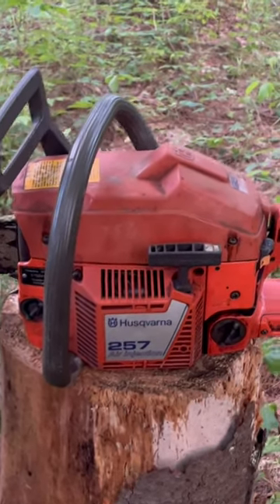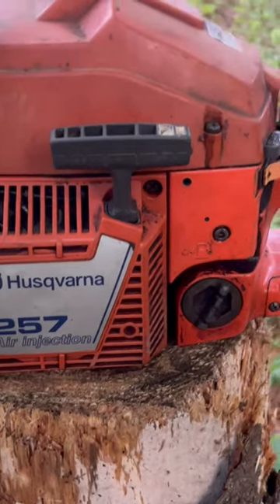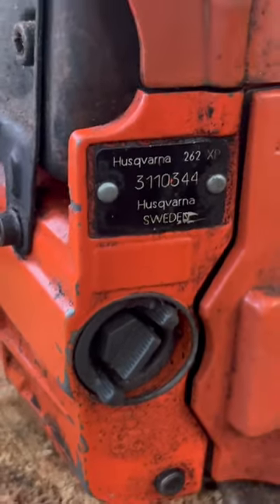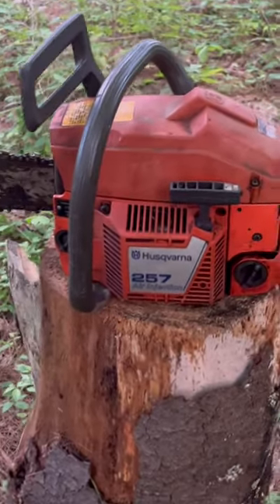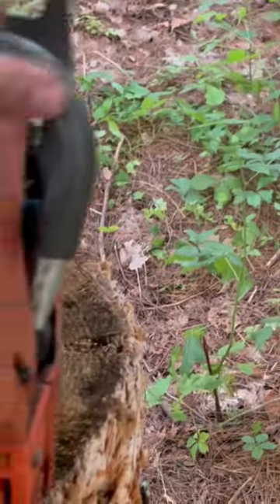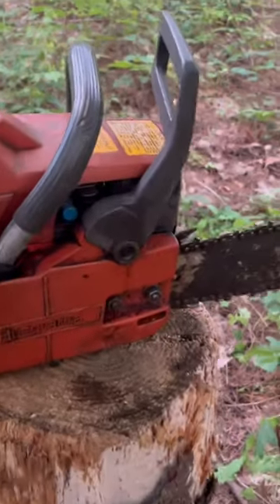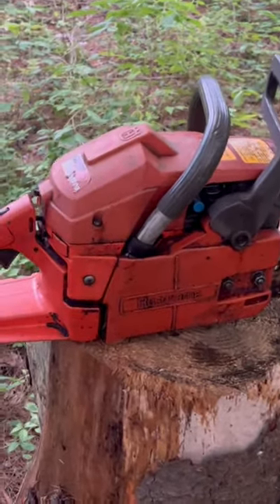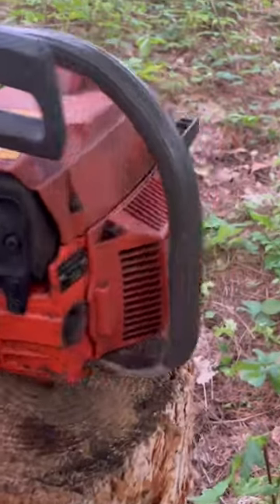Sleeper chainsaw? Someone fooling there friends? Husqvarna 257 plastic on a 262xp